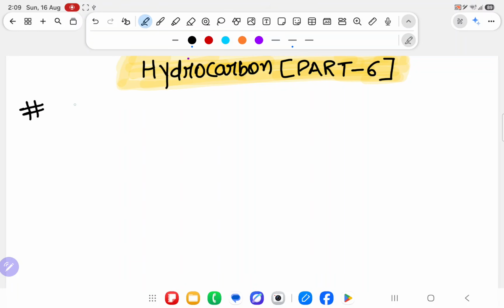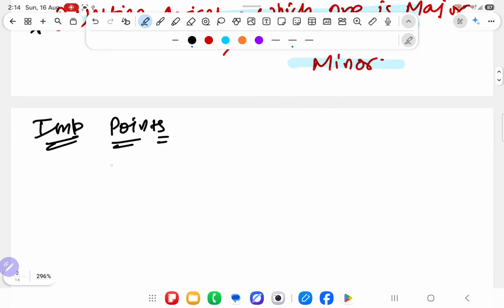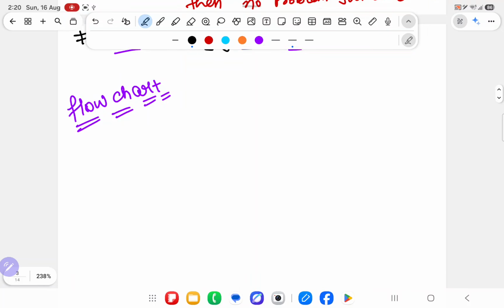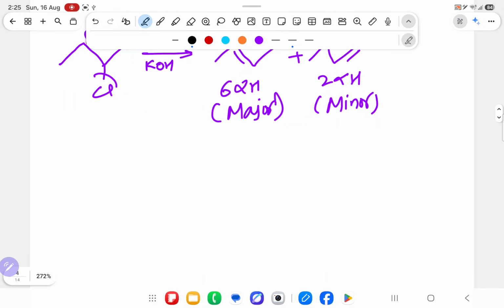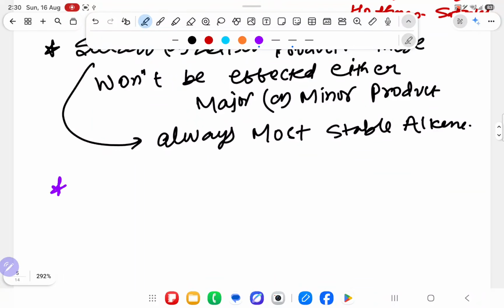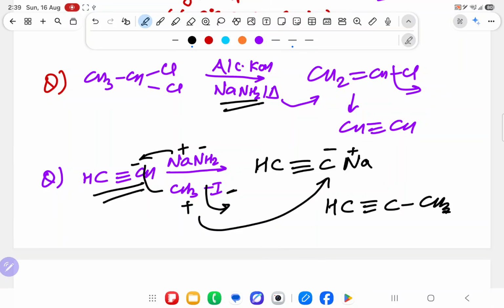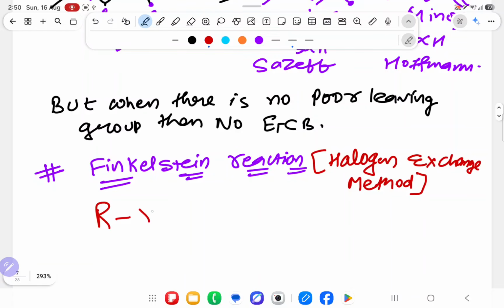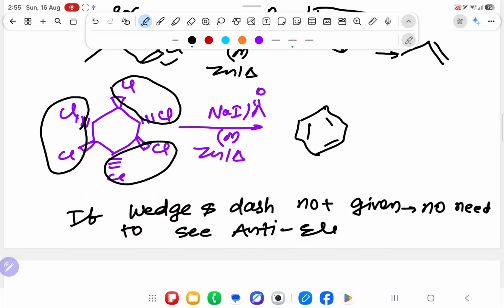HYDROCARBON PART 6 | ORGANIC CHEMISTRY | CRACK CHEMISTRY JEE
Welcome to CRACK CHEMISTRY JEE! 🚀

In HYDROCARBON PART 6, we continue the Hydrocarbons series with important concepts, examples, and an exam-oriented approach to strengthen your Organic Chemistry preparation.

📚 In this lecture:

* 🔹 Important Hydrocarbon concepts
* 🔹 Key structures and formulas
* 🔹 Important examples
* 🔹 Concept-based problem solving
* 🔹 JEE-oriented approach
* 🔹 Important points for competitive exams

🎯 Useful for: JEE Main | JEE Advanced | NEET | Class 11 & 12 | Board Exams

📄 Lecture Notes (PDF):
🔗 Link available in the pinned comment.